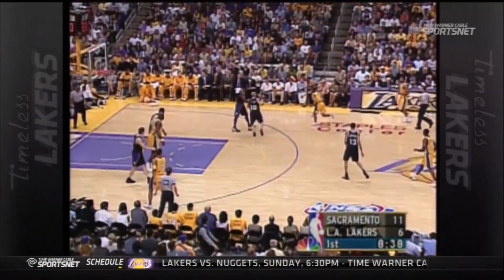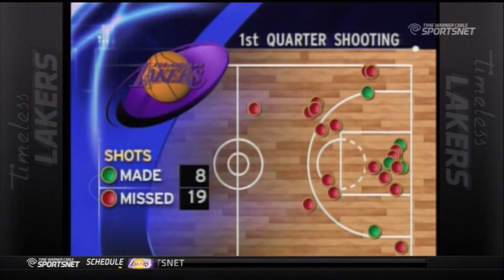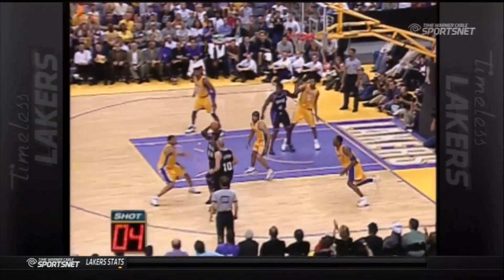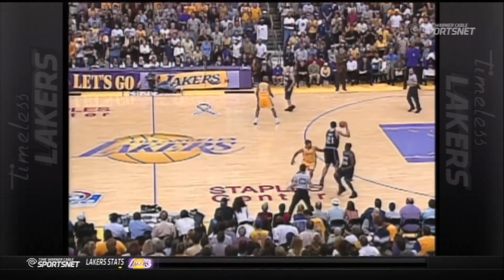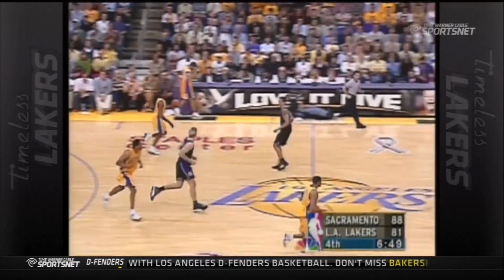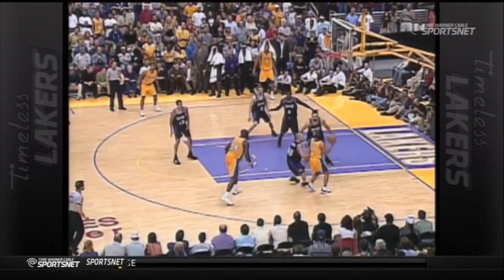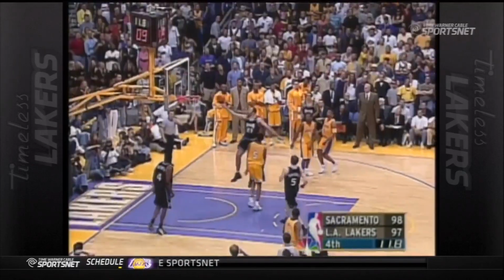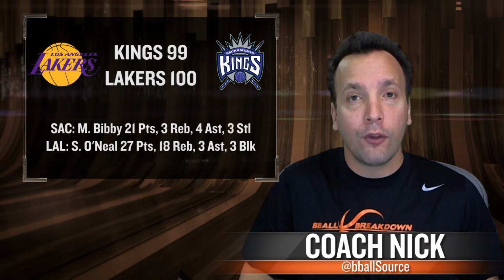Lakers Kings 2002 Western Conference Finals Game 4: How Robert Horry Became Big Shot Bob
We're not a channel, we're a conversation. Join in below!

Coach Nick dove deep into this epic battle between the two best Western Conference teams of the era. The referees severely handicapped the Kings throughout this game, but the Lakers hung tough, overcame a 24 point deficit, and miraculously pulled out this game on the biggest shot of Robert Horry's career.

Love Fantasy Sports? Play on DraftStreet and win cash money